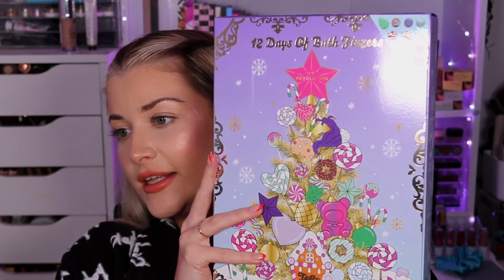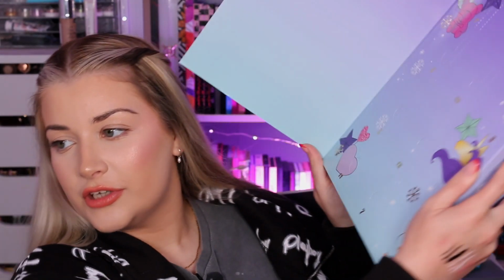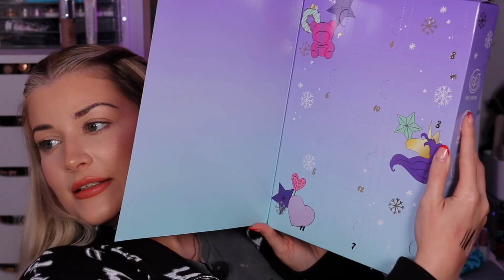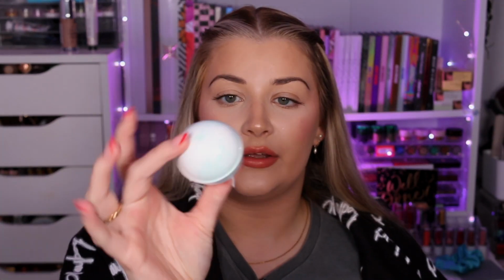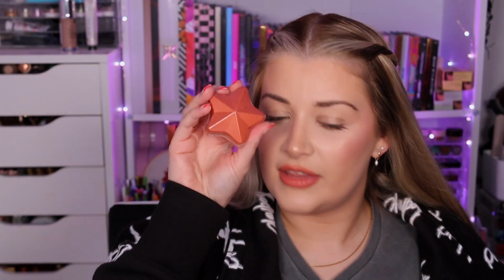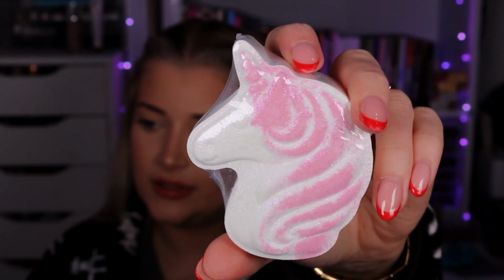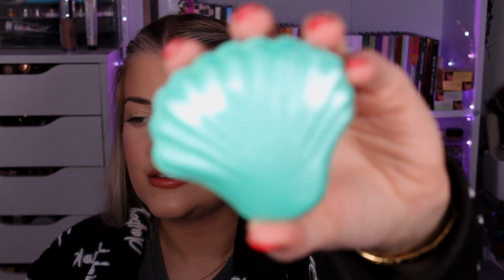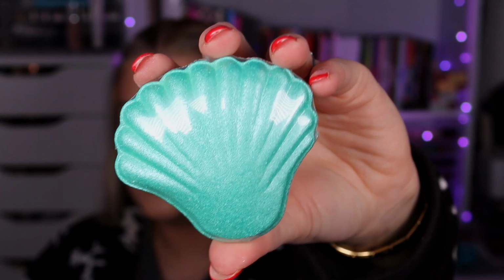I HEART REVOLUTION 12 DAYS FIZZER ADVENT CALENDAR & CANDY SLEEP BATH GIFT SET UNBOXING 2022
Helloooooo you beautiful people!! Today we are unboxing the I Heart Revolution 12 Days Fizzer Advent Calendar and the Candy Sleep Bath Gift Set...